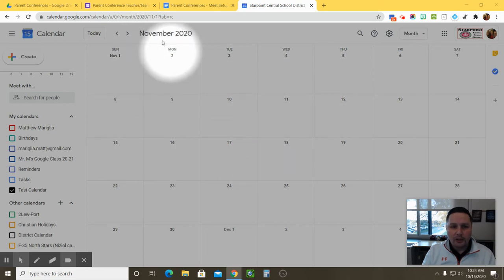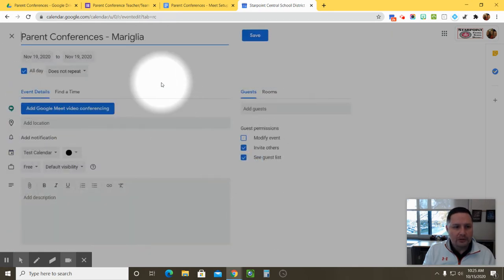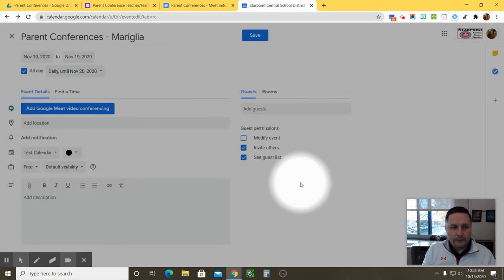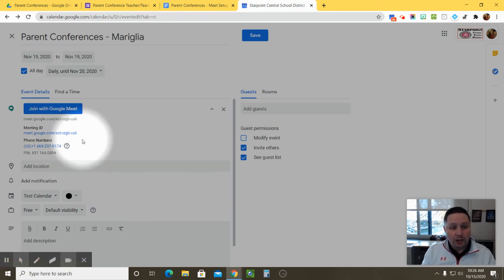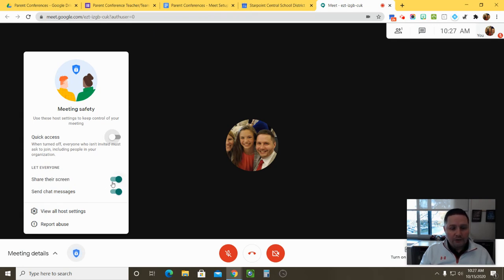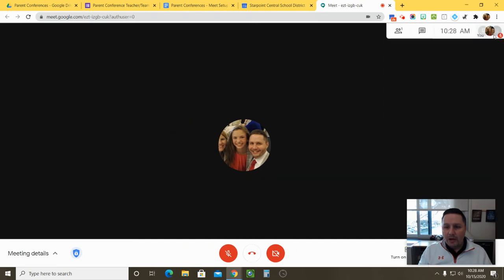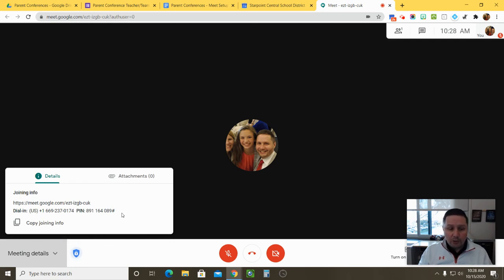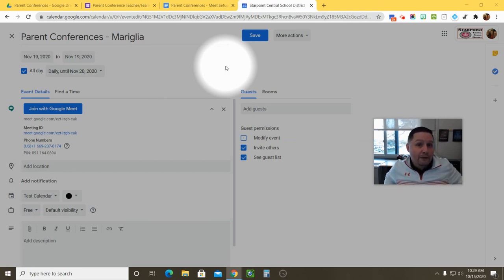Setup Parent Conferences - Meet & Calendar